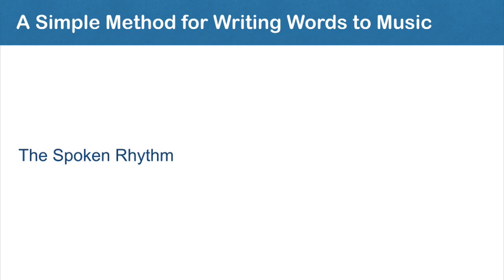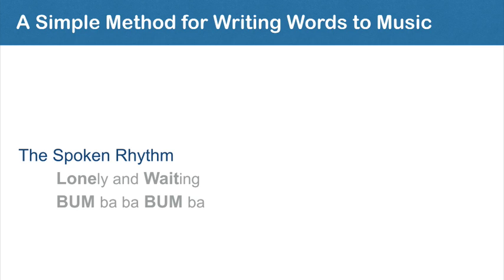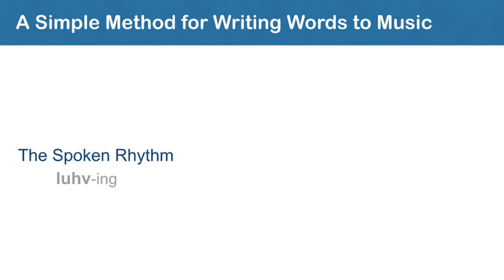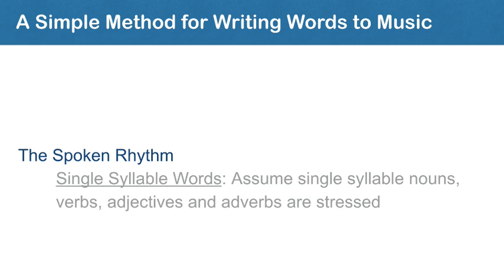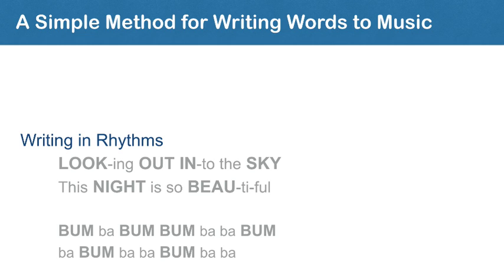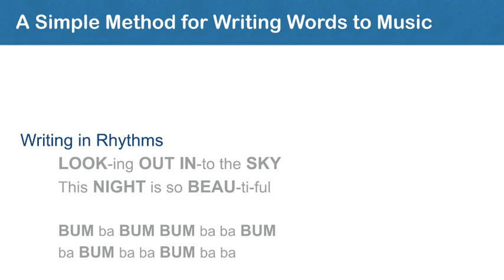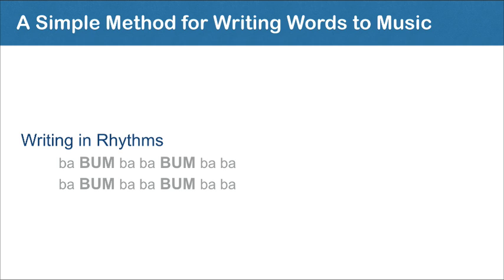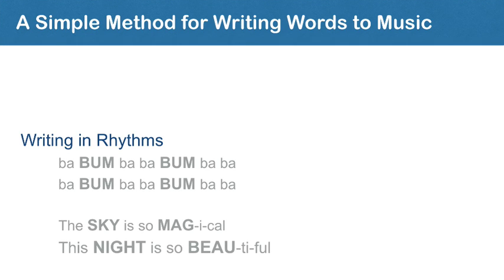A Simple Method for Writing Words to Music (Your Lyrics May Sound Wordy if You Don’t Do This)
To get your audiences consistently connecting to your songs emotionally, download your 2 FREE lyric writing cheat sheets